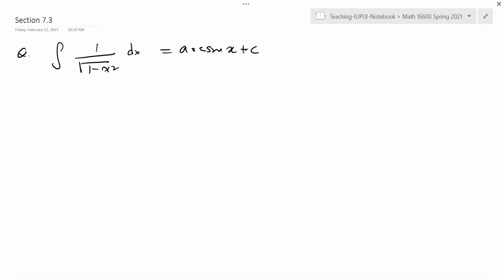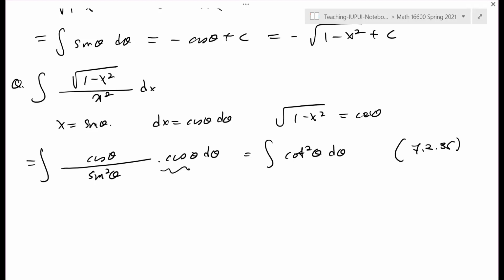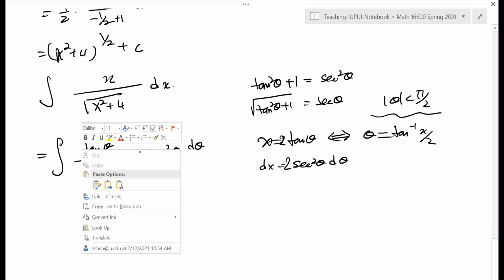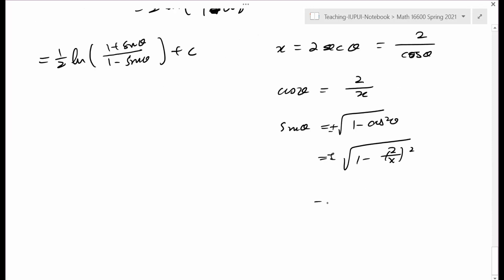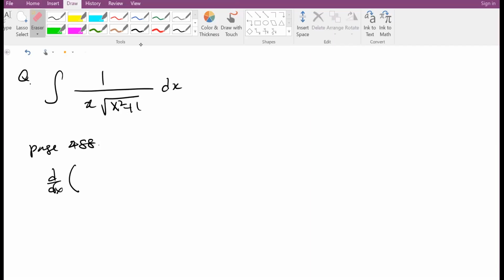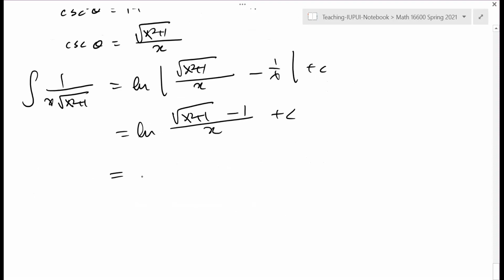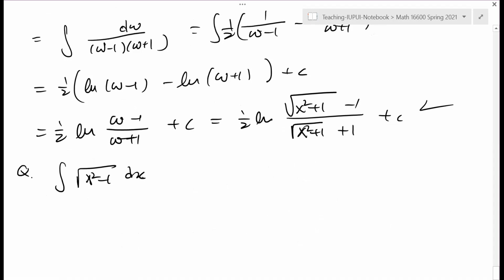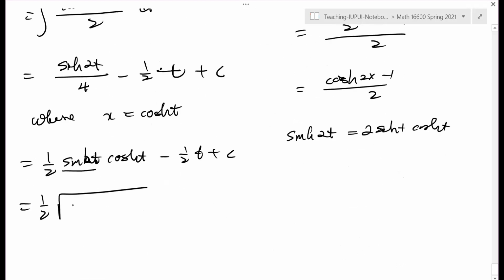Calculus II 7 3 Trigonometric Substitutions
Shen
IUPUI